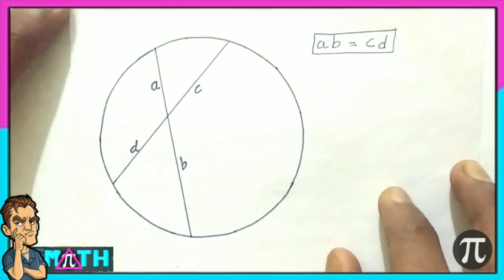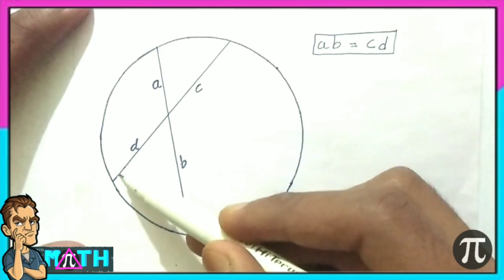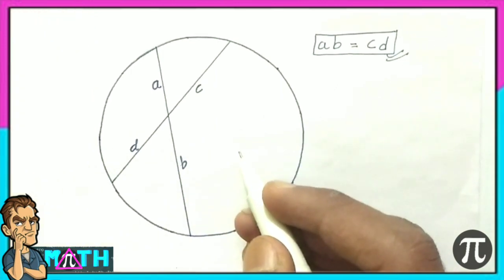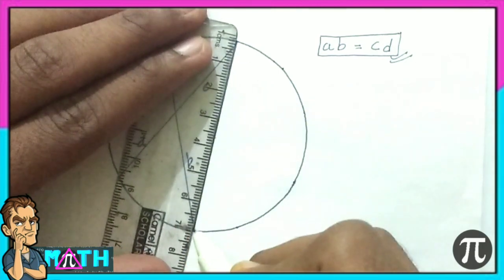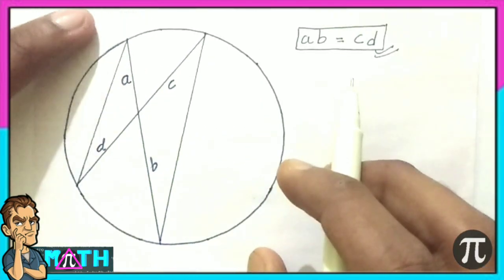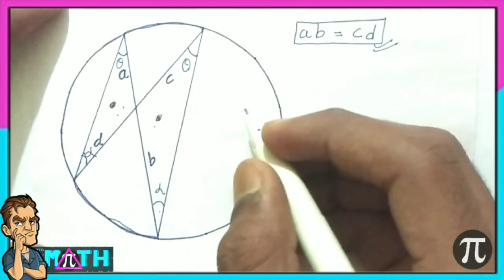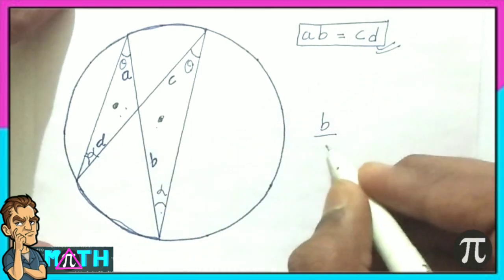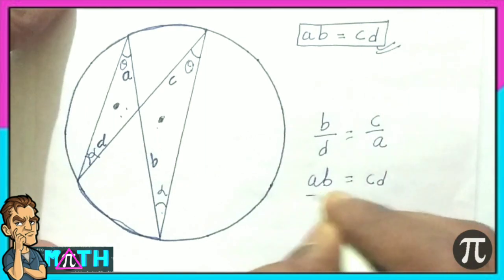Chord Intersection Theorem Proved | Step-by-step | A Best Way to Solve It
chord intersection is such a awesome, just think !